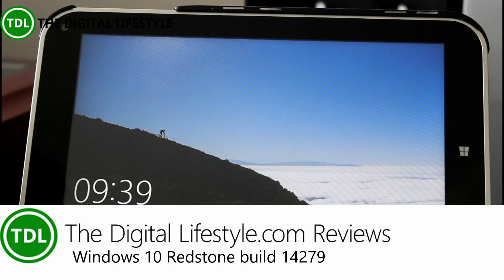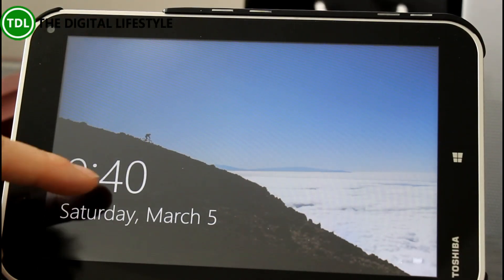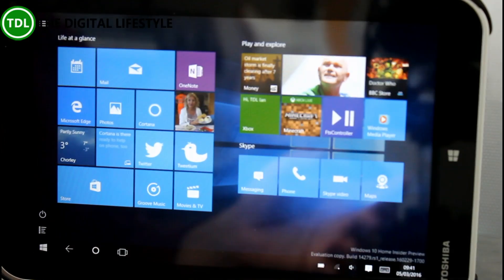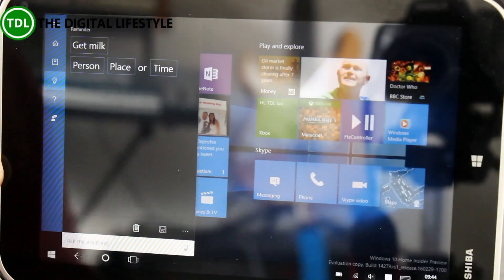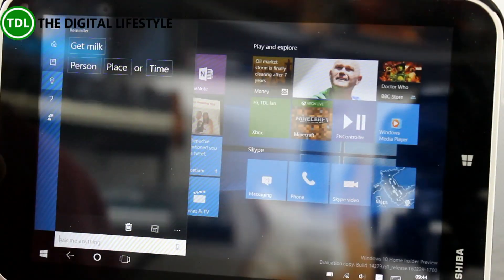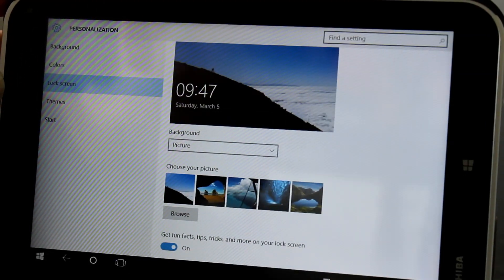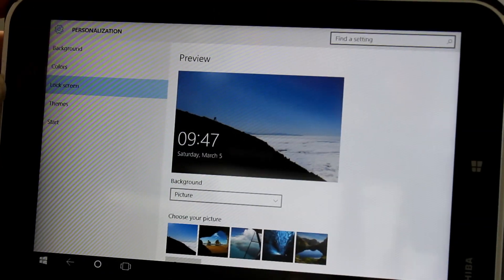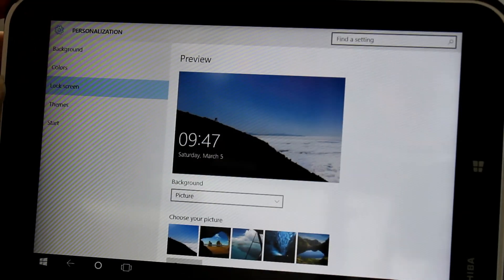Hands on with Windows 10 Redstone build 14279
Yesterday Microsoft released another build of Windows 10 for Windows Insiders on the fast ring. Build 14279 has a few changes and a few fixes plus a number of known issues. In this video I talk a look at some of the changes including the new lock screen, and reminders in Cortana, I also talk about some of the fixes and know issues including Surface Pro 3 and 4 issues.
You can go back and look at all my Windows 10 videos going right back to the original Windows 10 Technical Previews on my YouTube channel.